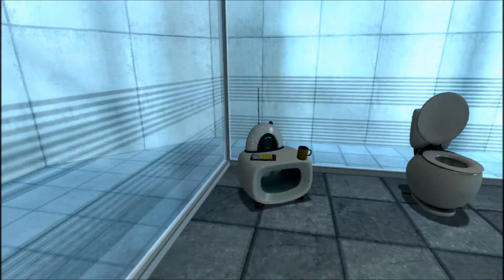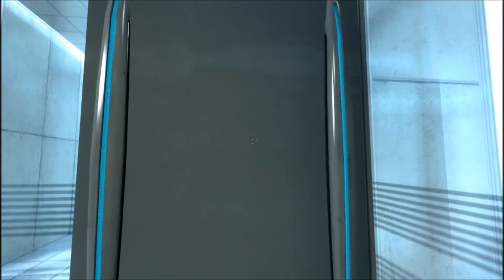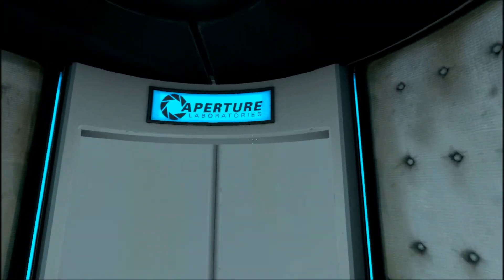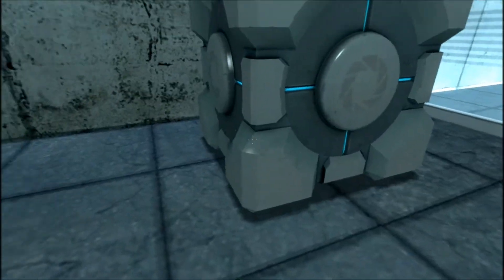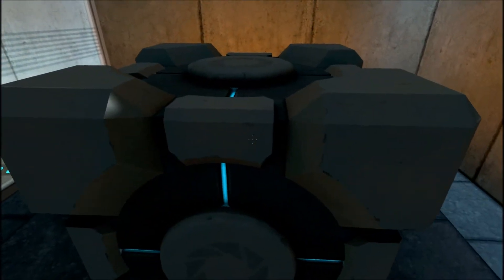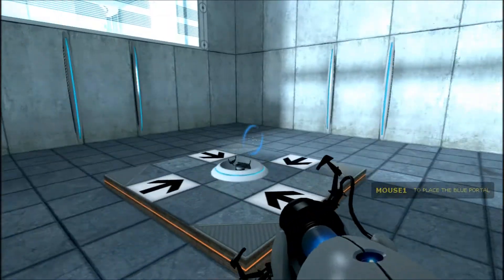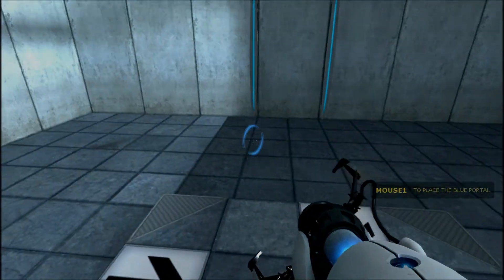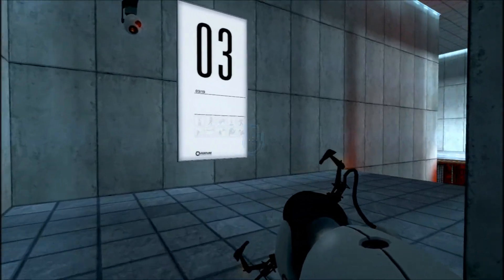Kyrae's Portal Gameplay 1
First time playing Portal, evar. =3